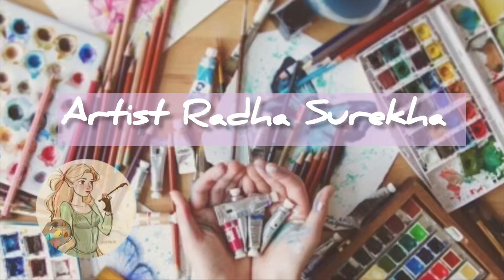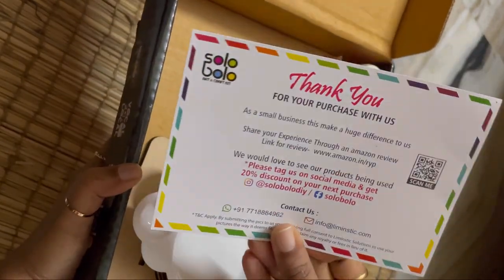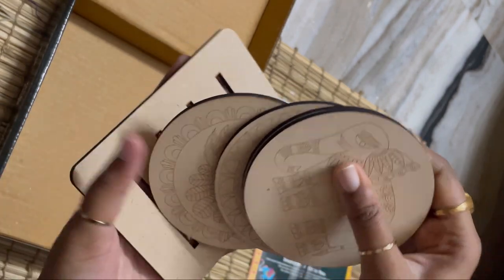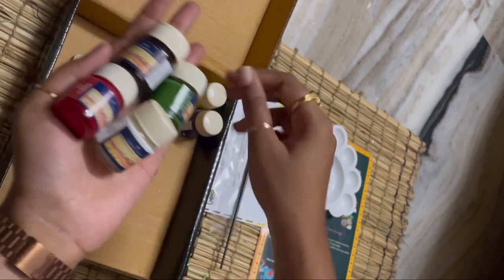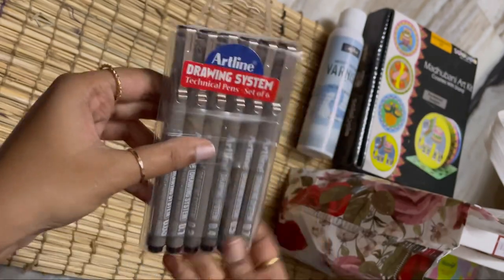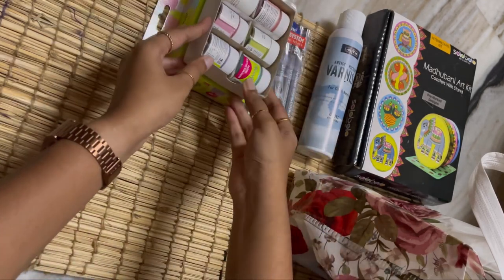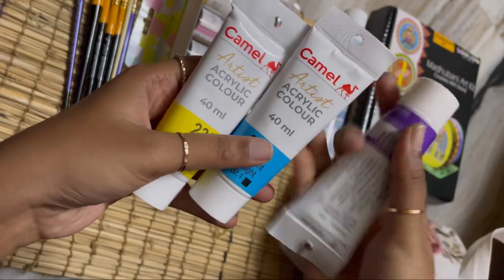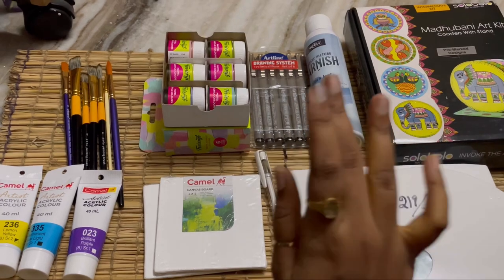Artists shopping haul 🎨😇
Just a shoppers video of art